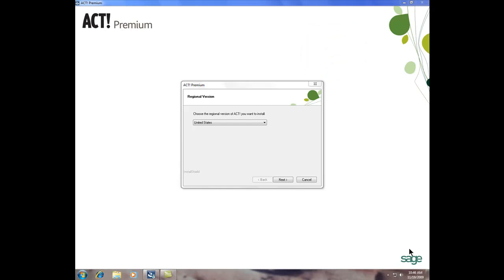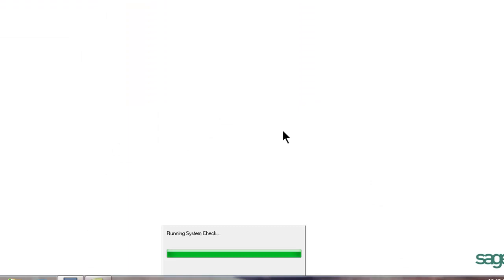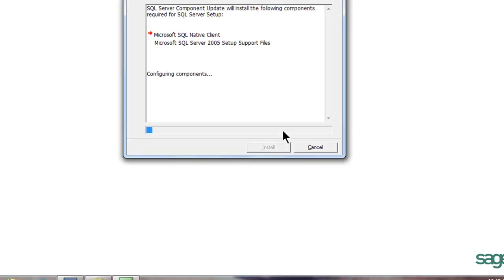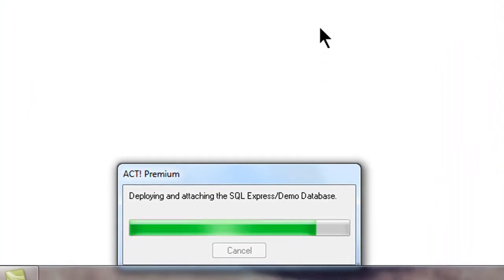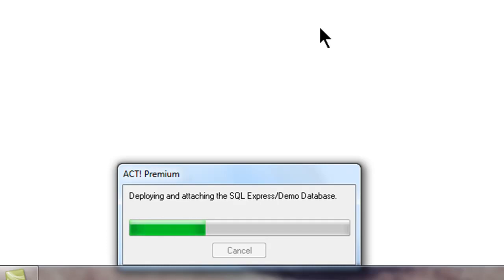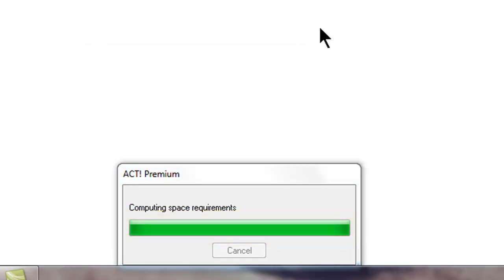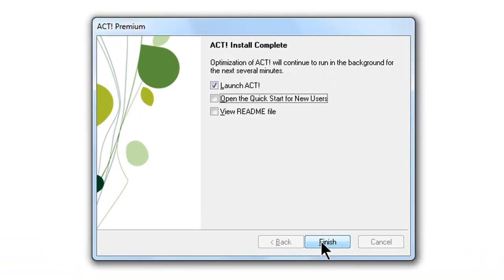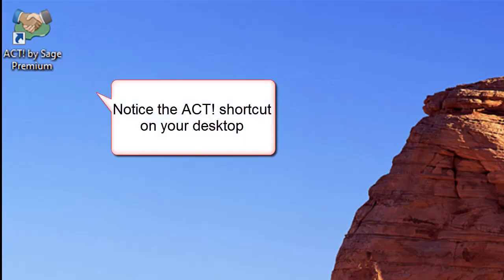ACT! by Sage Premium 2010 Install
DesignR1 works with highly successful companies and individuals looking to take their business to the next level.  Our award winning organization is here to help you at every turn.

In this video we show you how to install ACT! by Sage Premium 2010 on a clean machine that has not had a previous version of ACT! installed on it.